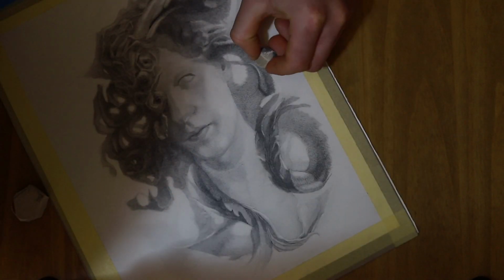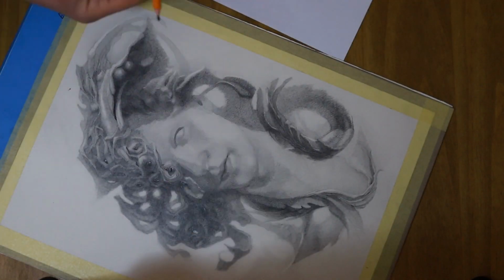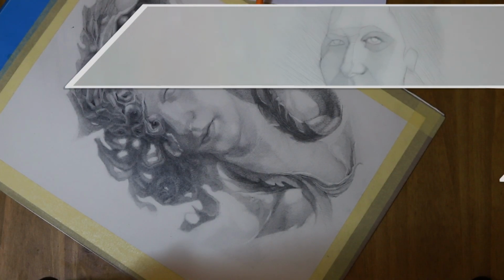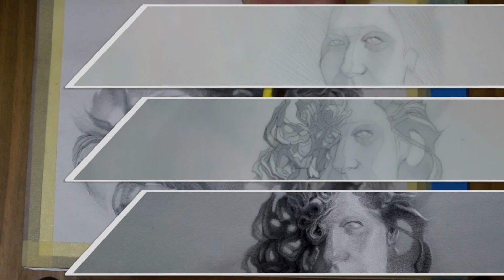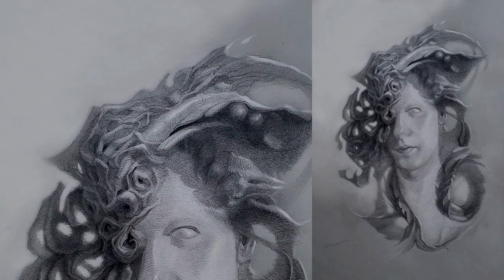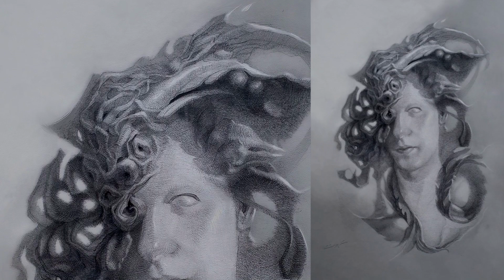How to avoid values repetitions when shading? "Self Portrait" || DRAWING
Values repetitions can kill your drawing and destroy the sense of immersion . After this tutorial you'll be equipped with the skill to professionally value every artwork. So pick your art tool of choice and let's go!

Paintings:

1. Sir James Jebusa Shannon, "Lily Elsie", 1916.
2. William Merritt Chase, "Portrait of a Woman", 1912.